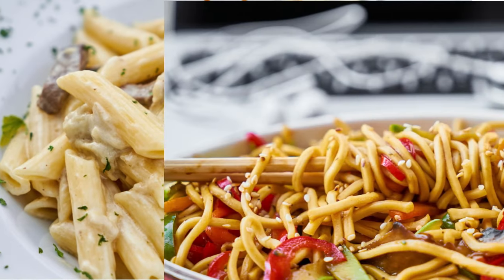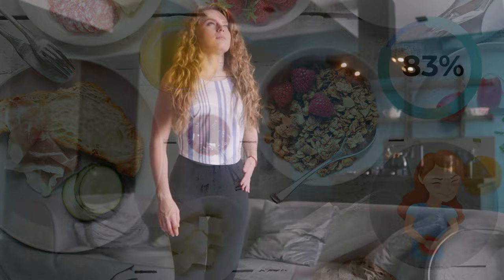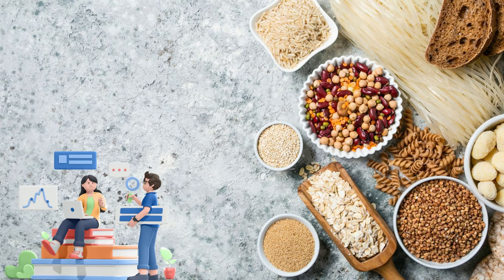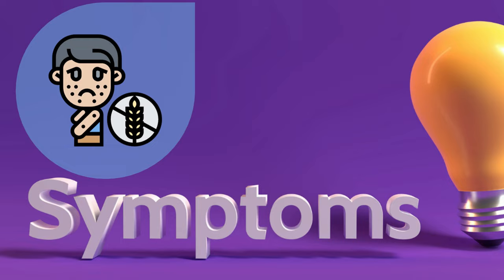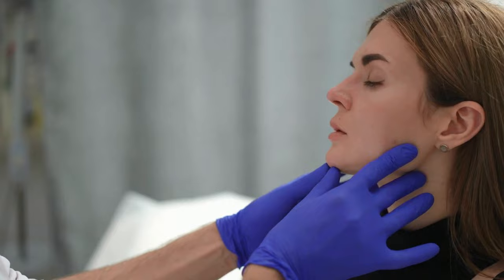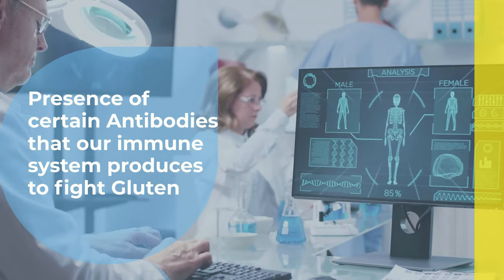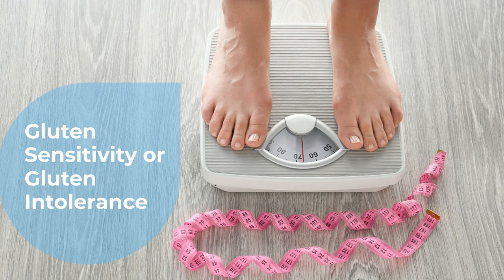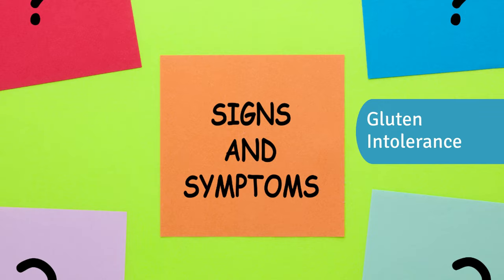12 Gluten Intolerance Symptoms You Need to Know About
12 Gluten Intolerance Symptoms You Need to Know About

Do you suspect that you might be gluten intolerant? Are you experiencing unexplained symptoms that you can't seem to shake off? In this video, we'll discuss the most common gluten intolerance symptoms and how to recognize them. Gluten intolerance affects millions of people worldwide. It occurs when the body's immune system reacts negatively to gluten, a protein found in wheat, barley, and rye. This can lead to a wide range of symptoms, including digestive issues, skin problems, fatigue, and joint pain. During this video, we'll cover the most common gluten intolerance symptoms in detail, such as abdominal pain, bloating, diarrhea, constipation, skin rashes, brain fog, and headaches. Make sure to watch the video till the end so that you won’t miss any important information.

8 Silent Symptoms of Anemia You Shouldn’t Ignore
7 Symptoms of High Uric Acid Levels In The Body